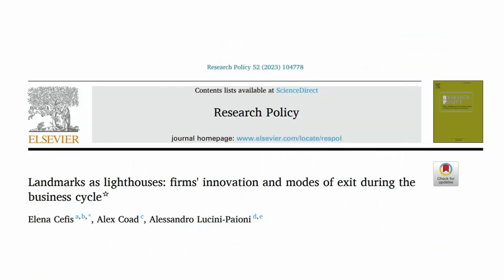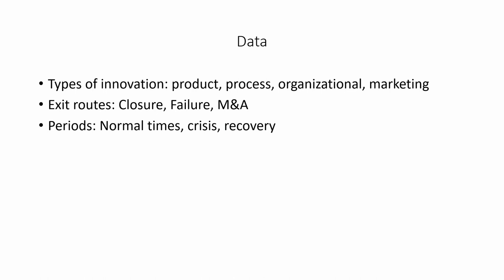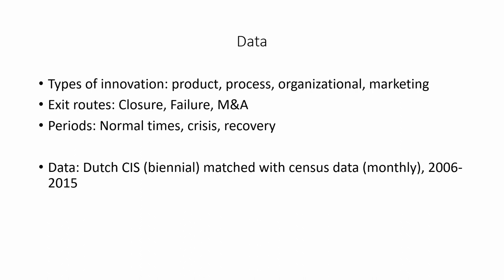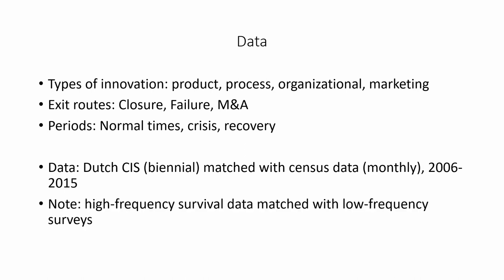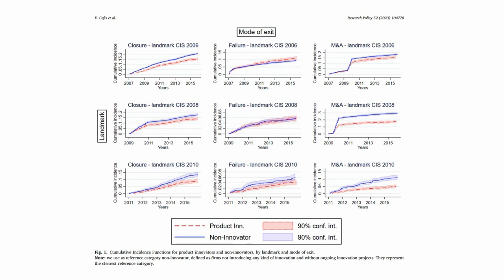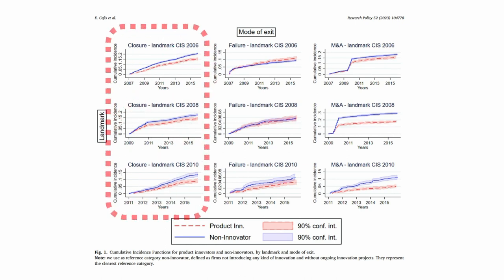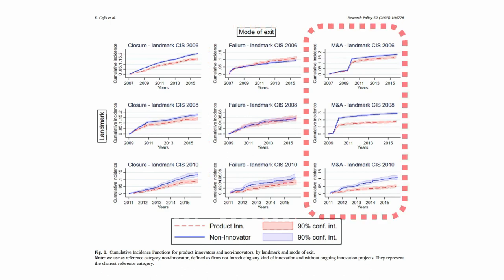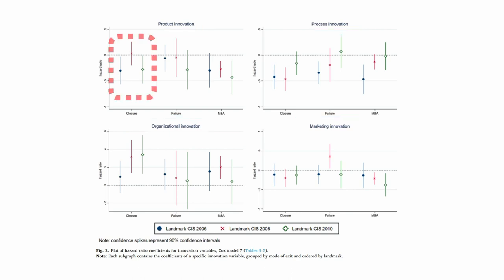"Landmarks as Lighthouses: firms' innovation & modes of exit during the crisis" New OA paper in RP!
Cefis, E., Coad, A., & Lucini-Paioni, A. (2023). Landmarks as lighthouses: firms' innovation and modes of exit during the business cycle. Research Policy, 52(8), 104778.

ABSTRACT:
We revisit the relationship between innovation and survival, tracking how innovation types (product, process, organizational, and marketing innovation) relate to exit routes (closure, failure, M&A) during different phases of the business cycle (i.e. normal times, the 2007–08 financial crisis and subsequent recovery). In particular, we implemented a new (to the economic field) econometric approach, landmark analysis, to include time-varying covariates in survival models with competing exit routes on our representative sample of Dutch firms (obtained merging monthly register data with biennial innovation surveys, for 2006–2015). Our most straightforward result is that each type of innovation, across the different phases of the business cycle, affects, in a substantially different way, the likelihood to exit the market through different modes of exit. Innovations seems to grant some innovation premium, but no common pattern appears between the evolution of the relationships between different types of innovation and exit routes across the business cycle.